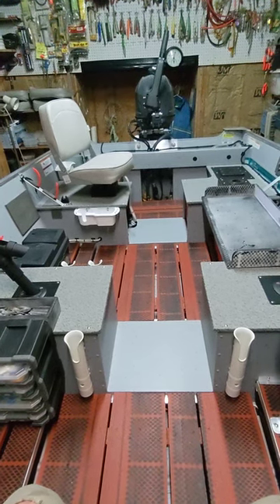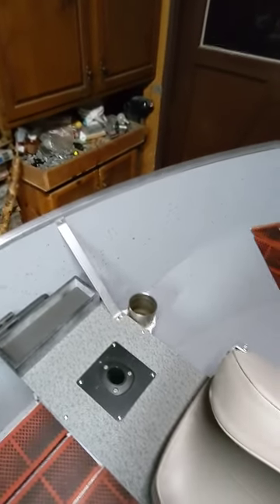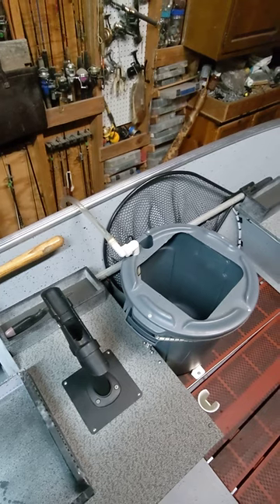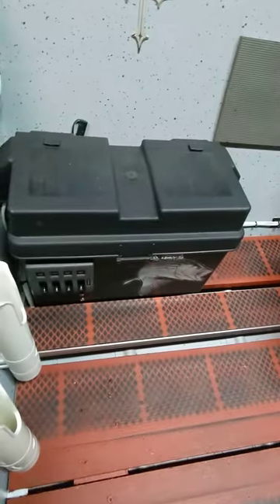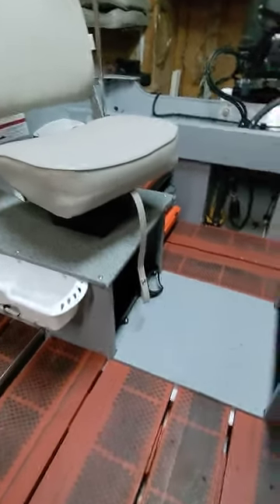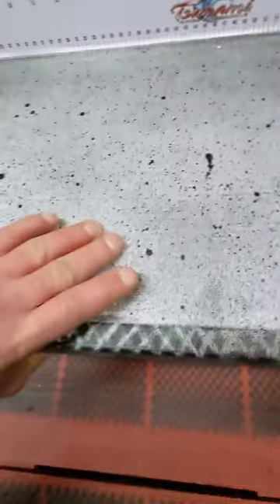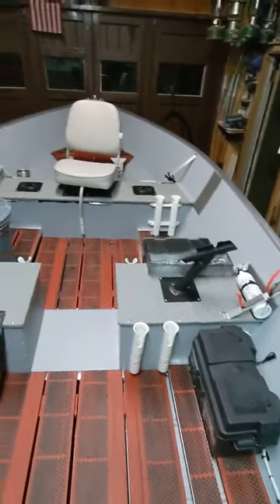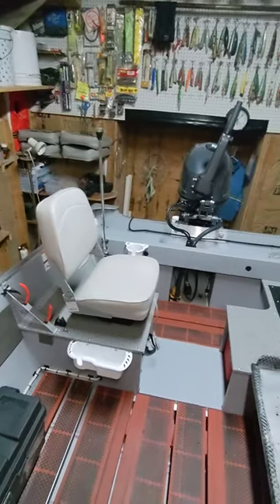SSV 16 Lund modified for saltwater..